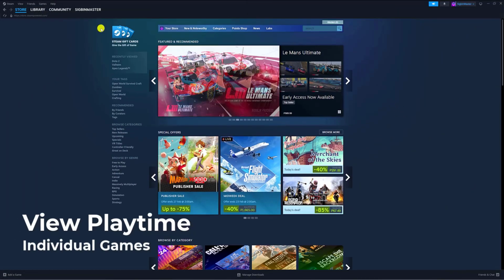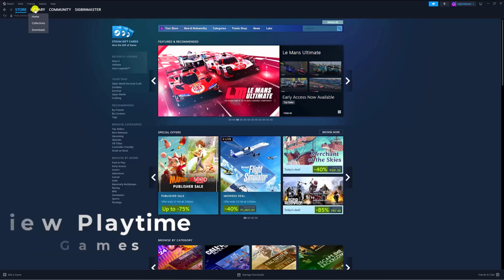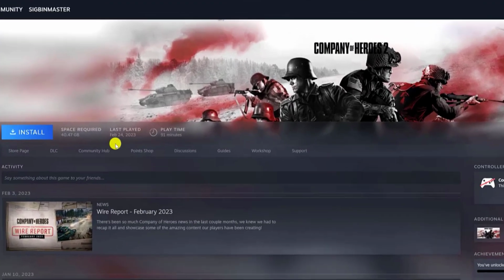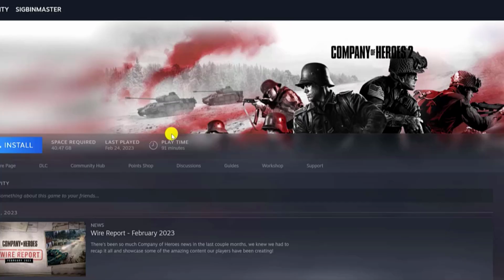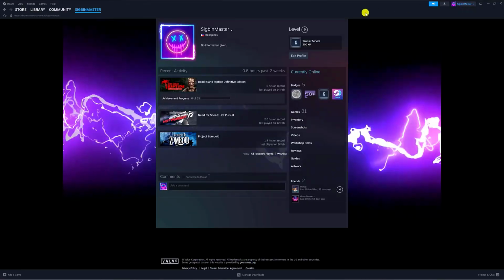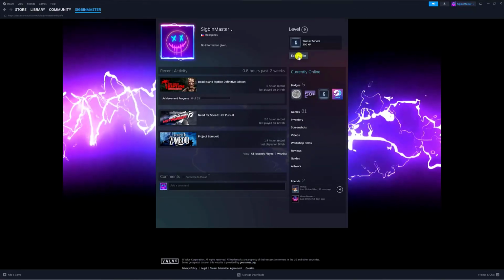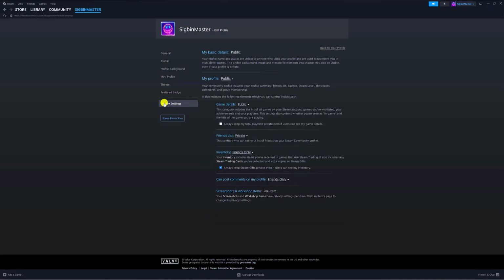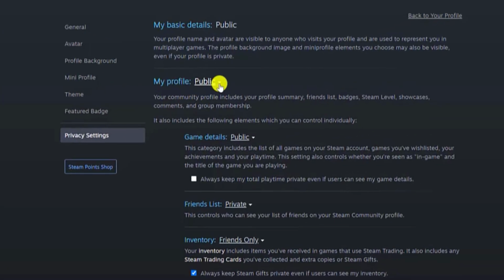How To View Total Steam Hours Played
Ever lose track of how much time you've poured into your favorite games?  Want to flex (or maybe confess) your gamer cred with your total Steam playtime?  This video reveals the quick and easy way to see your Steam hours, both for individual games and your grand gaming total!

Here's what you'll learn:

How to see playtime for specific games in your library (it's easier than you think!)
How to use free online tools to calculate your total Steam playtime across all games
Simple steps to make your Steam profile public (required for the total playtime tool)
Examples of how your Steam playtime can be fun and informative
Plus: Share your total Steam hours in the comments and let's see who's the ultimate gaming champion!

Don't wait, click and watch now to unlock your Steam playtime secrets!